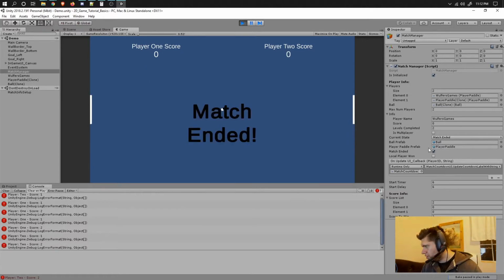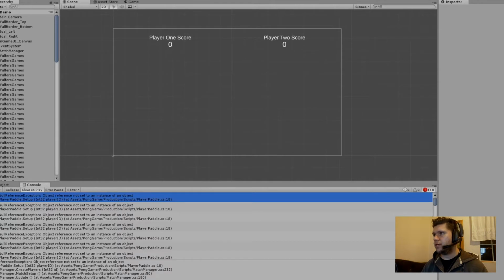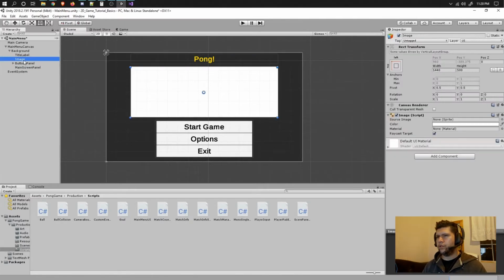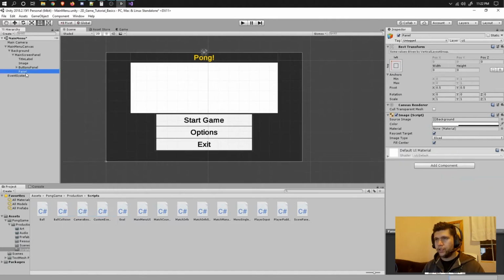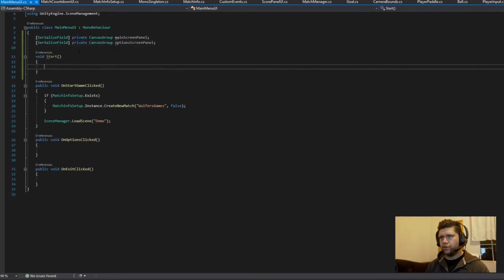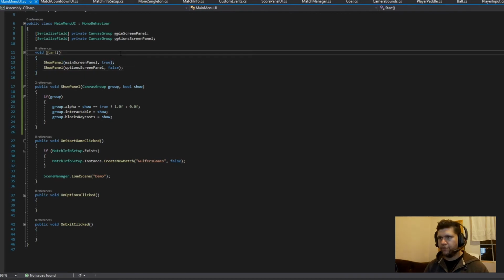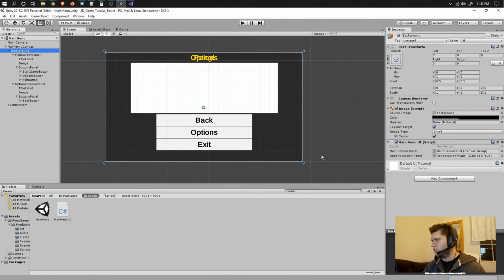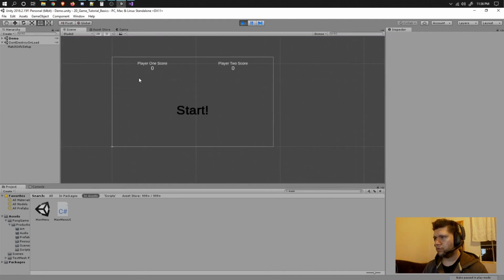how to make a 2d game with Unity: Main Menu Part 2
Learn how to switch between main menu screens. Fix a previous bug we had when playing the game for the second time and learn about CanvasGroups and how to use them.